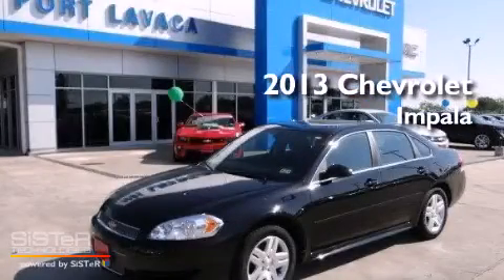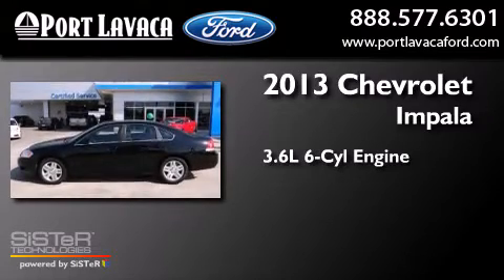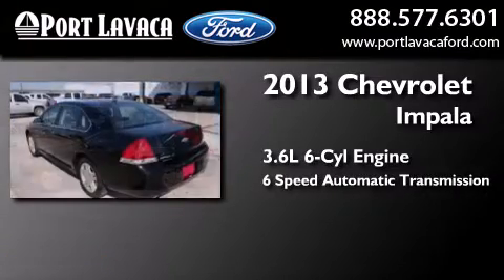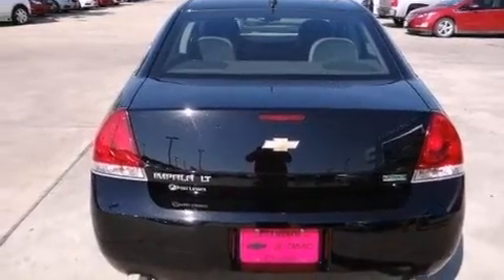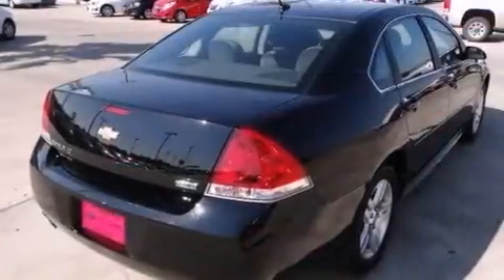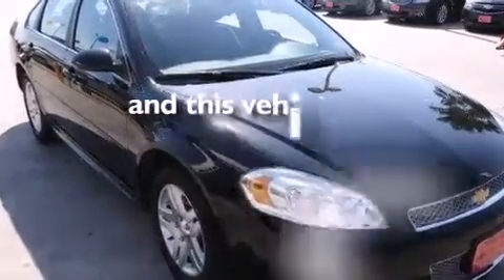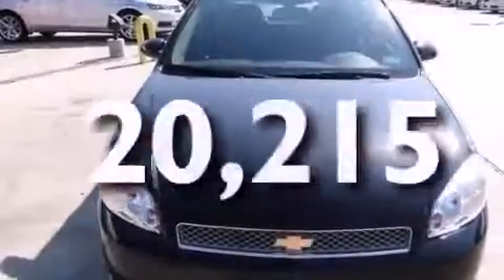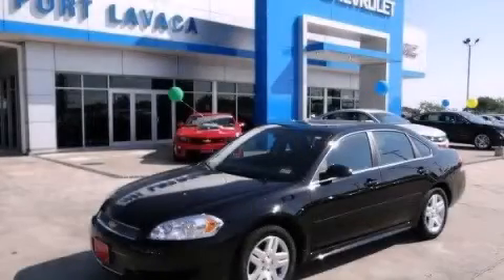Preowned 2013 Chevrolet Impala Port Lavaca TX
We have been honored to serve the Port Lavaca TX area , we promise that your experience at our dealership will exceed your expectations ! Year : 2013 Make : Chevrolet Model : Impala Engine : Gas V6 3.6L/217 Trans . : Automatic Exterior : Black Miles : 20,215 Interior : Gray Stock : D1117873 Port Lavaca Ford 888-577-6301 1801 State Hwy 35 S Port Lavaca , TX 77979